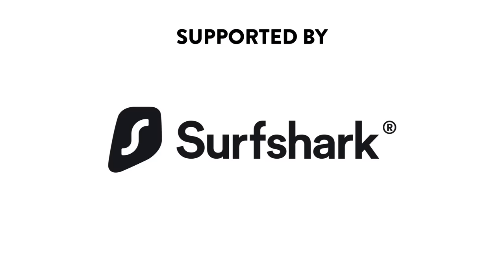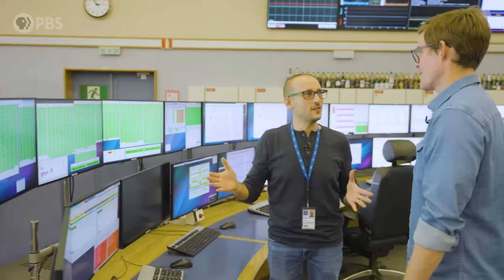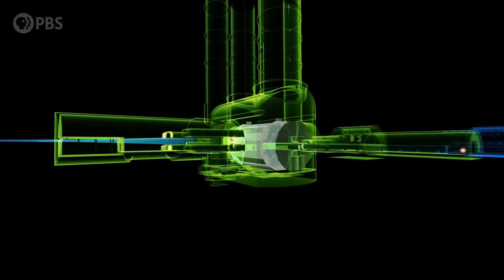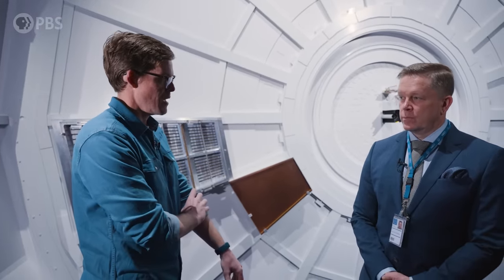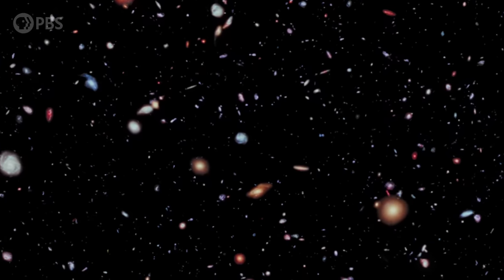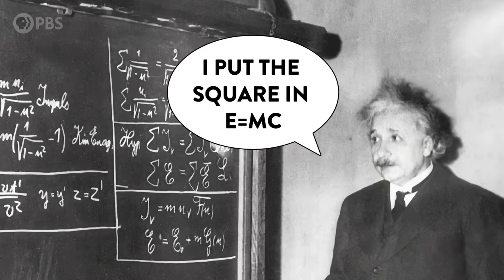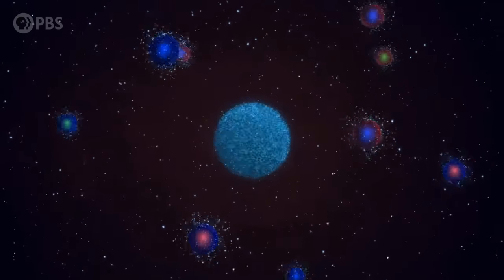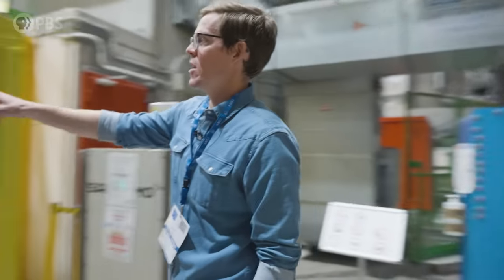How Scientists Made the Hottest Thing Ever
↓↓↓ More info and sources below ↓↓↓

At CERN, physicists are searching for answers to some of the biggest questions ever — like how the universe started and where everything comes from. To get one step closer to an answer, CERN scientists recreated the first moment after the Big Bang… making extreme temperatures that hadn’t existed anywhere in the universe in 13.8 billion years. Join us to see how they did it.

High fives to all our Brain Trust Patrons:

Ed Eyden
Jennifer Burton
Charles Horton, Jr
Holly, Brett, and Ashe Bullion
Jaap Westera
Mehdi Damou
Barbora Bei
Burt Humburg
dani bowman
David Johnston
Baerbel Winkler
Eric Meer
Karen Haskell